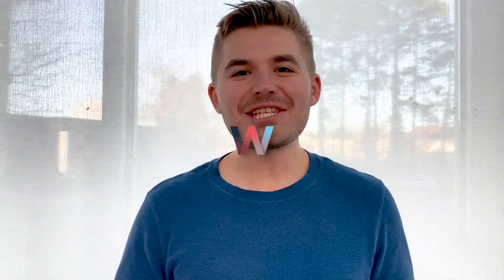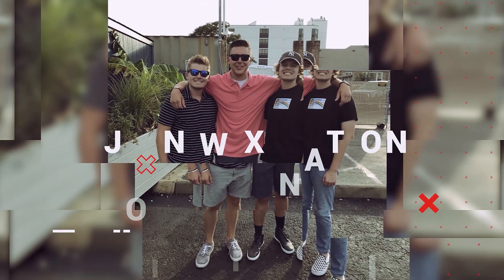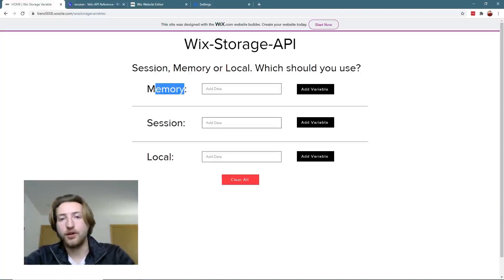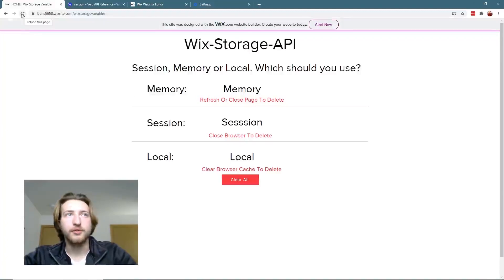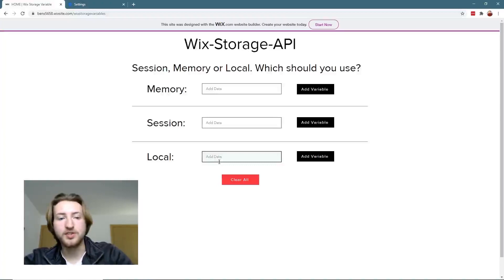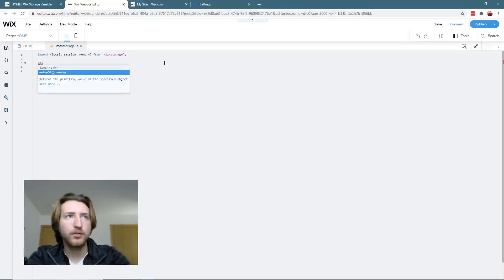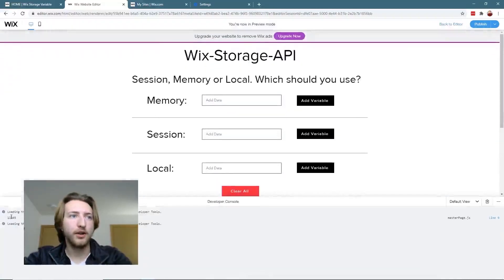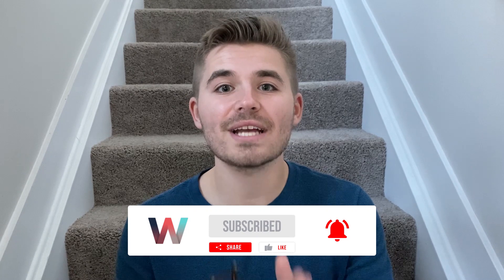How To Use Wix Storage API in Velo by Wix | Wix.com Tutorial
How To Use Wix Storage API in Velo by Wix - Wix.com Tutorial | Velo by Wix is a powerful rebranding of Wix's existing code interface. In today's guest content on Wix Training Academy, Brendan will show you how to use the Wix Storage API.

Want to Start A Project with Authoritek?

As mentioned in the video, please let me know how you liked today's guest content creator on the channel and if you'd like to see more.